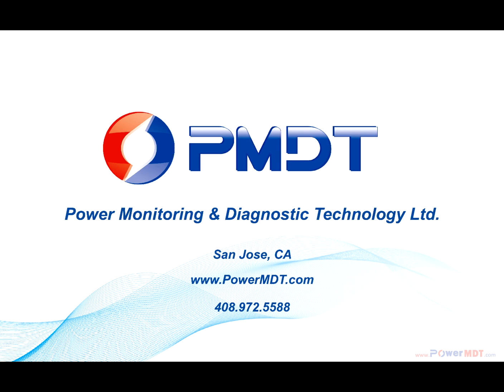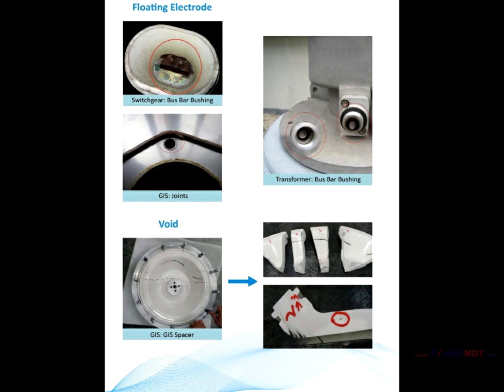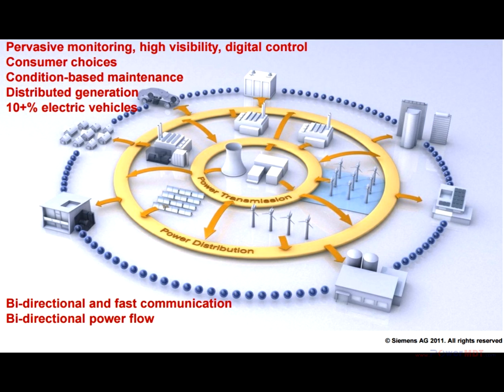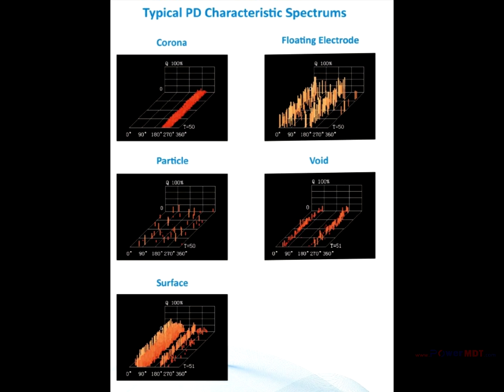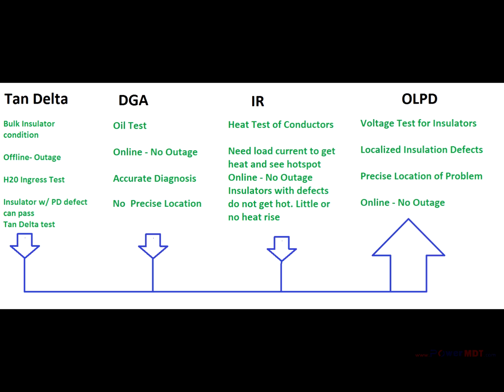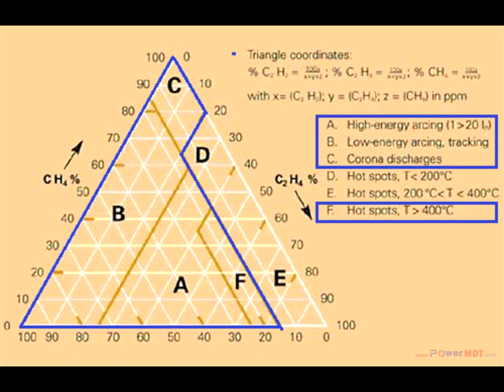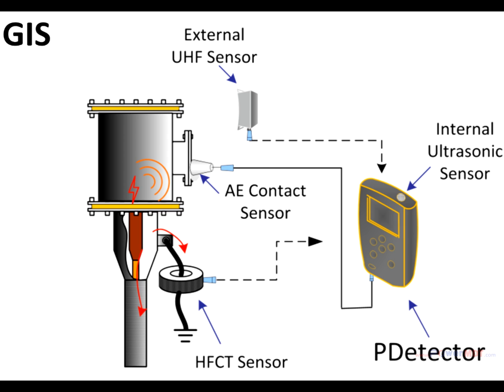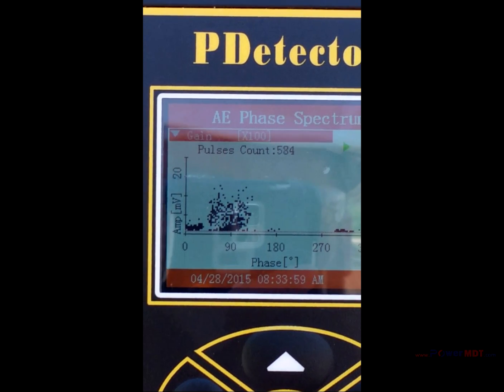Online Partial Discharge Test Energized PMDT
PDetector is the ideal tool for On-line PD testing in substations.
 MV and HV substations can remain in service during a pre-outage insulation test. OLPD test finds insulation problems caused by AC voltage stress. PD test is more probing than conventional tests.
UHF, HFCT and TEV electromagnetic sensors are used.
AE contact and Ultrasonic dish are used for acoustic testing.
Phase Resolved measurements compare timing of pulses to AC power frequency. The type and location of most PD can be determined with PDetector. For in-tank localization and for cable PD localization, PDiagnostics with multiple channels can accurately locate discharges, arcing and corona in transformers.
PDetector applies to all types of substation apparatus. Switchgear, cable terminations and splices, bushings, tap changers, voltage transformers, instrument transformers, CT, lightning arrestors, SF6 breakers, vacuum breakers, ties, disconnects, overhear insulators, and more.  Its not for motors and generators because they always have natural PD and it must be monitored. Substation apparatus should be PD free and if there is any PD it should be investigated.
The PDetector can save all of the data it records.  You can save timestamped screenshots of all measurements, you can list your devices and save measurements for each device. Or you can use the RFID tagging system.

PMDT offer the complete pre-outage test solution which includes combinations of DGA IR/UV PD SF6 and 1st Trip testing.